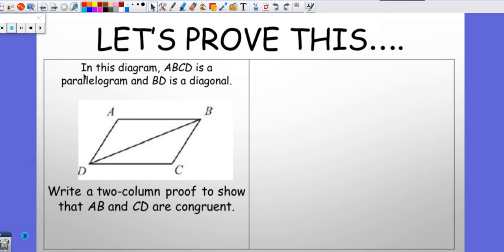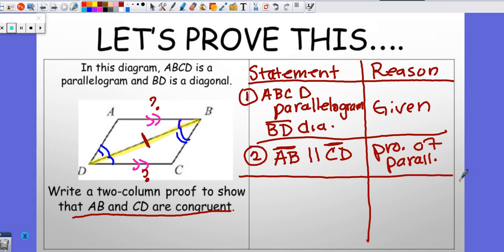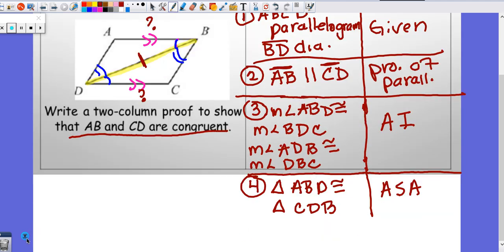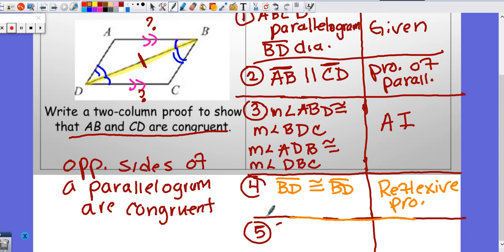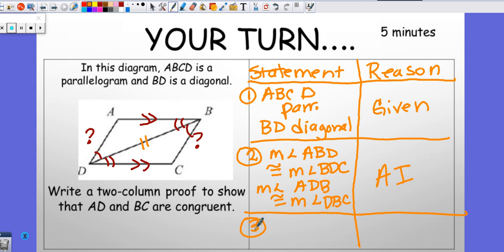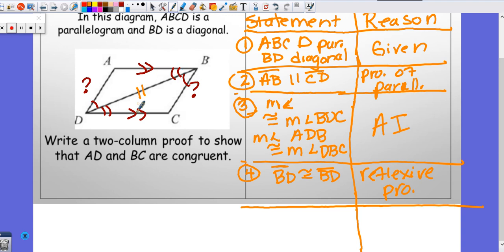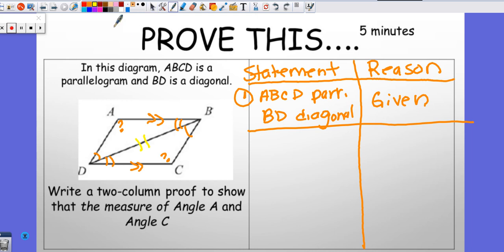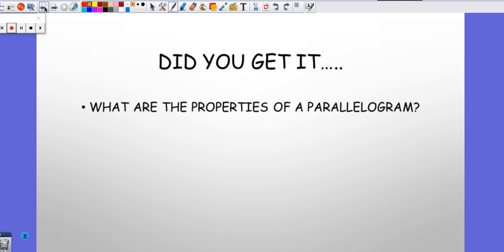Wk of Nov 11 Day 3 Parallelogram Proofs